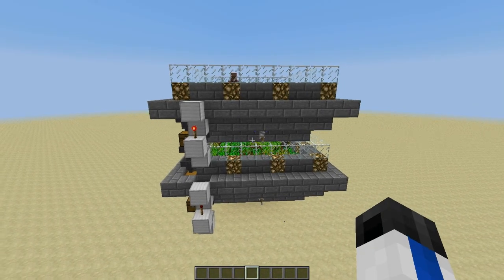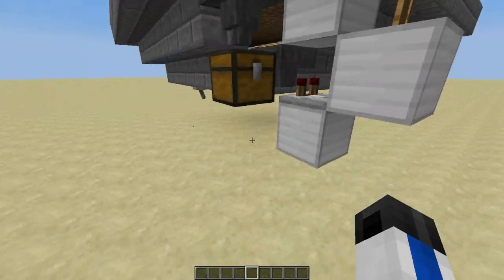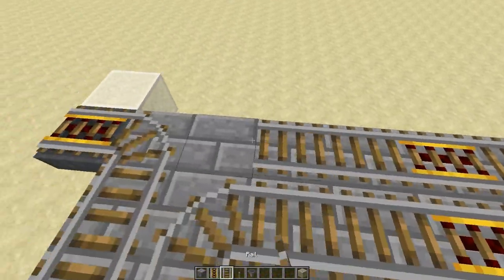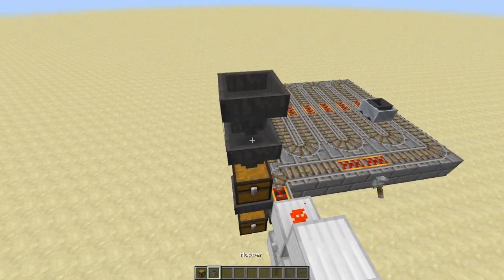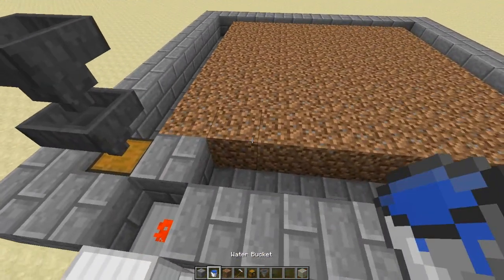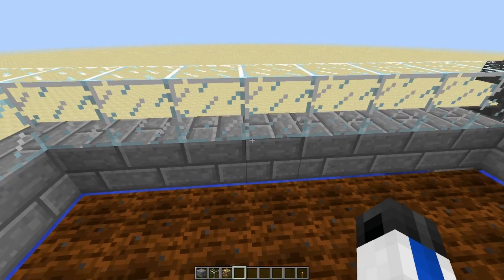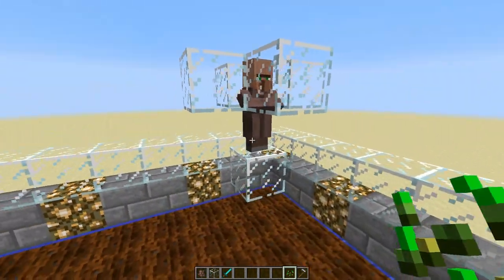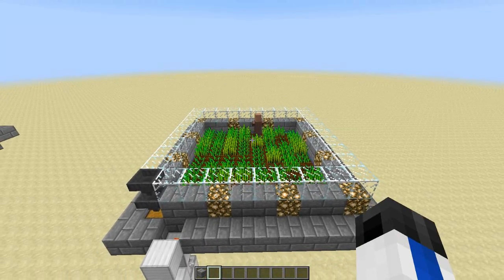[Tutorial] Efficient Stackable Automatic Wheat/Beetroot Farm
A very efficient stackable wheat farm, powered by the new 1.8 villagers. Works with beetroot as well.